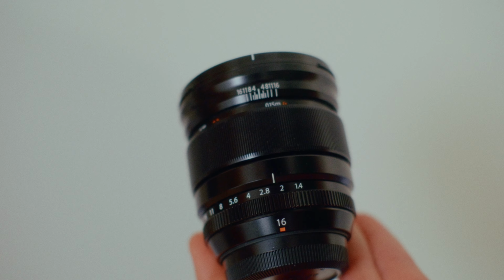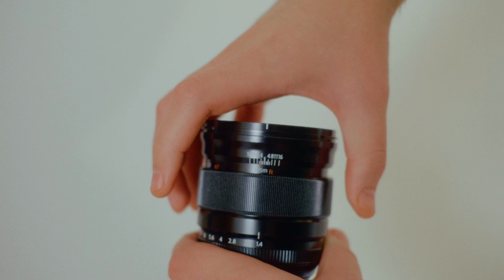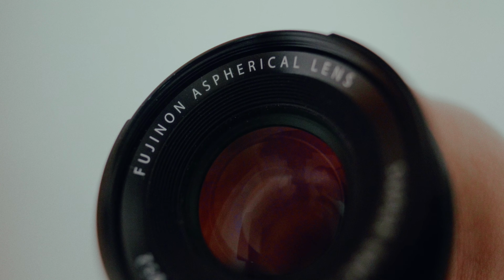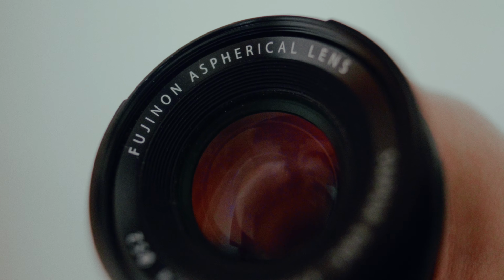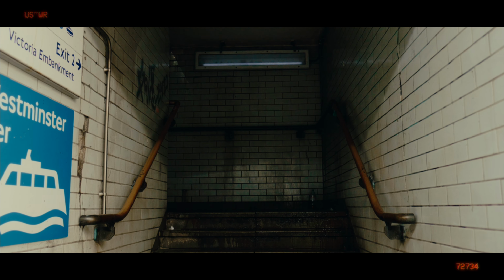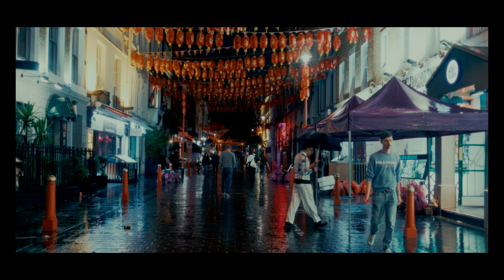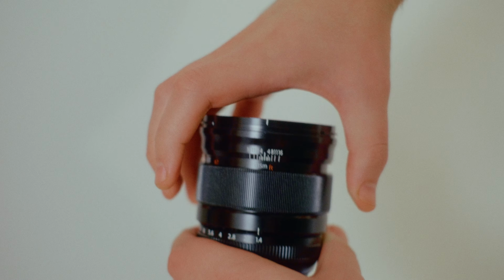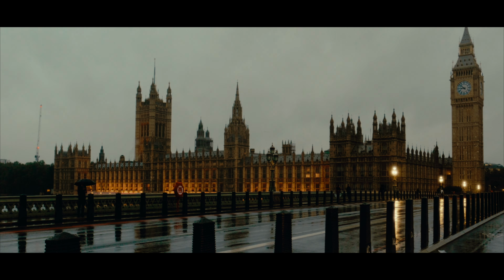Fujifilm 16mm F1.4 Long-Term Review // Fuji's most versatile lens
In today's video I review the Fujifilm 16mm f11.4. I've used the lens for the past 12 months for both video and photography.

Across Japan

Main Camera
Favourite Prime Lens